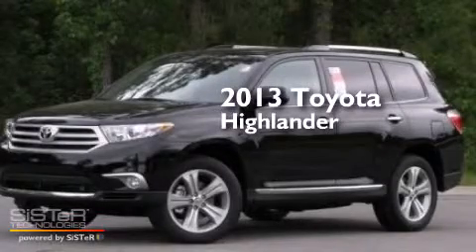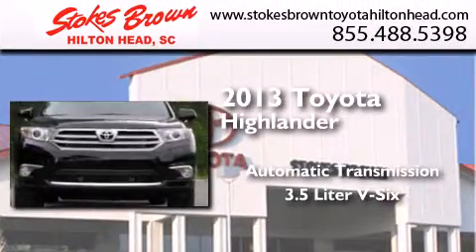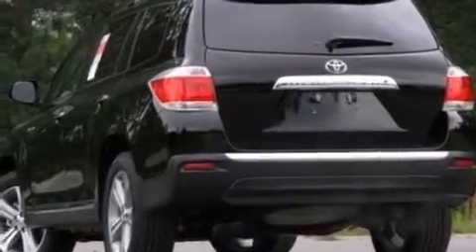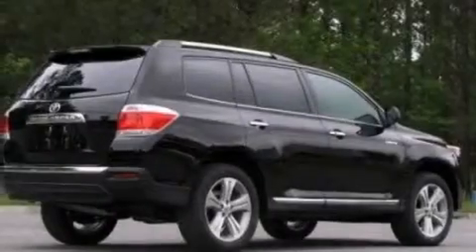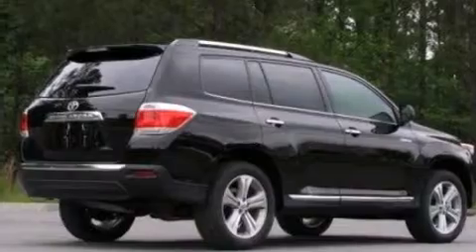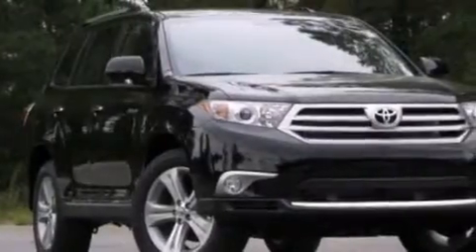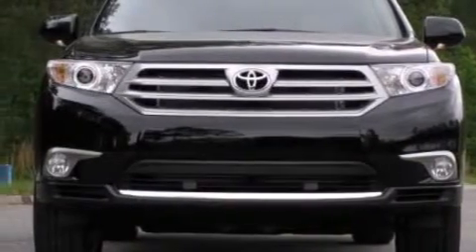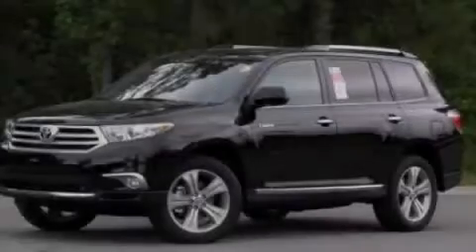2013 Toyota Highlander Bluffton SC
We have been honored to serve the Bluffton SC area , we promise that your experience at our dealership will exceed your expectations ! Year : 2013 Make : Toyota Model : Highlander Engine : 3.5L V6 Trans . : Automatic Exterior : Black Interior : Gray Stokes Brown Toyota of Hilton Head 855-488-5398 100 Fording Island Road Bluffton , SC 29910